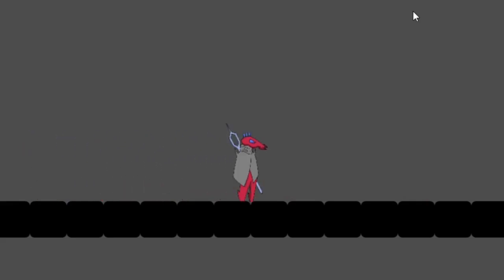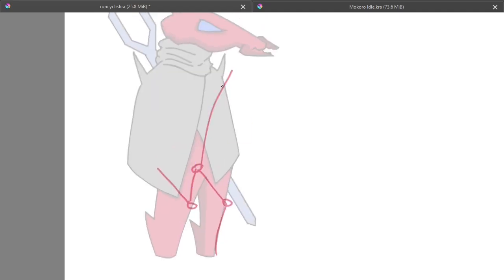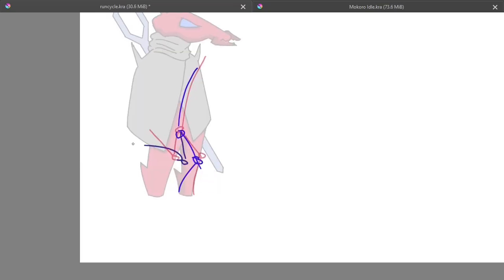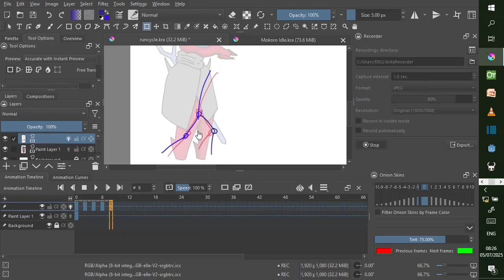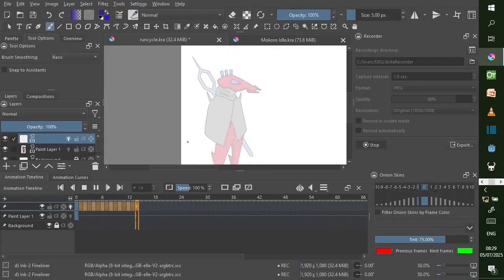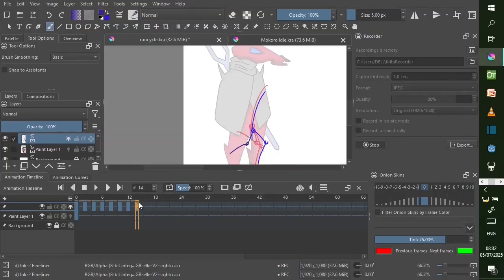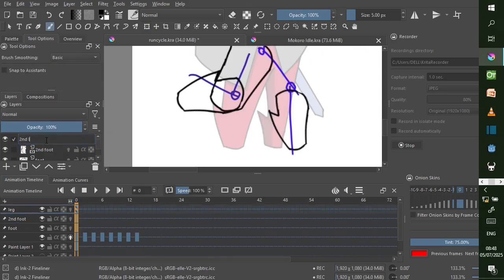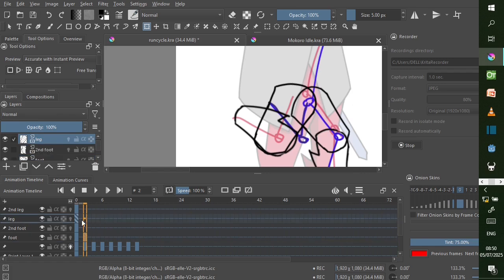How I animated my game character: Run Cycle Animation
Animate a smooth and dynamic run cycle using Krita! In this beginner-friendly tutorial, I’ll guide you step by step through the key poses, timing, and techniques needed to create a clean, looping 2D run animation. Whether you're making a platformer, or just learning the ropes of frame-by-frame animation, this tutorial will help you bring your characters to life with motion that feels natural and game-ready.